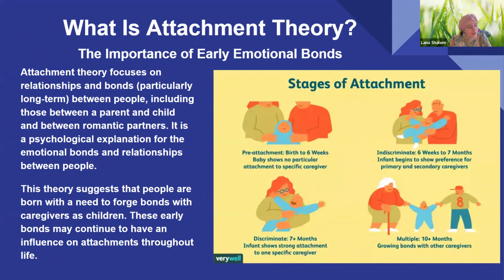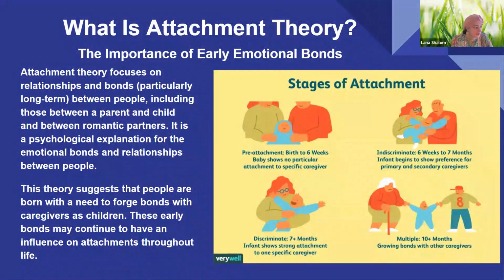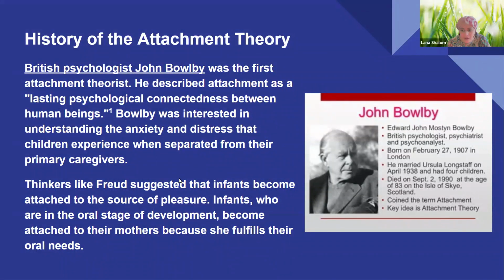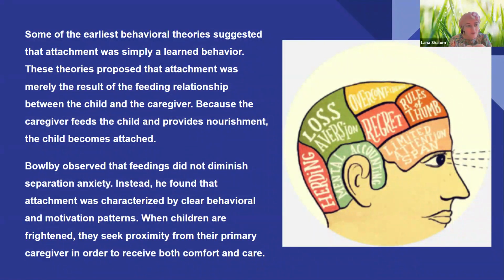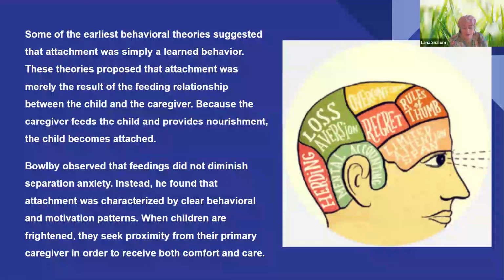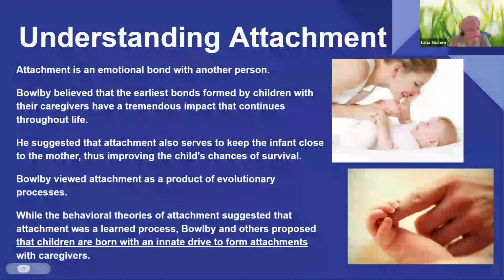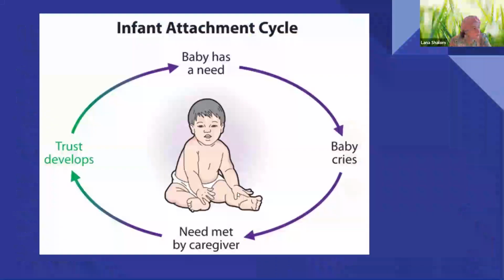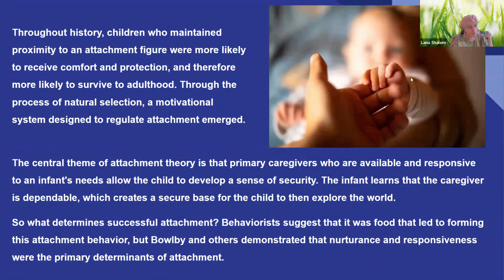Attachment theory p1 - The ReParenting course